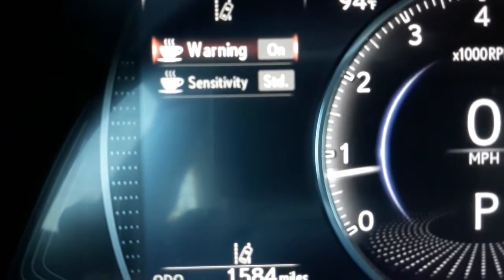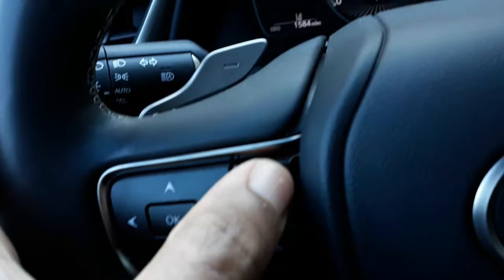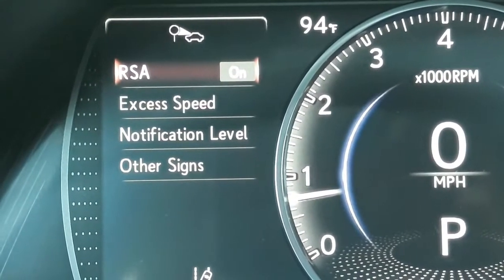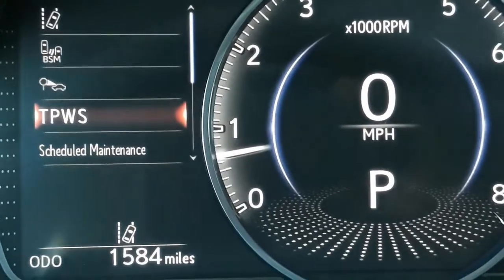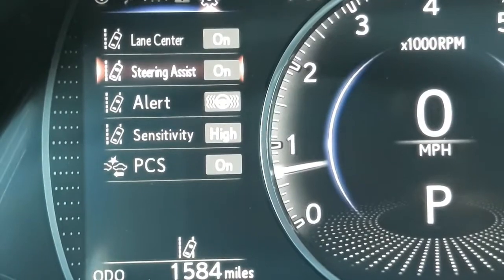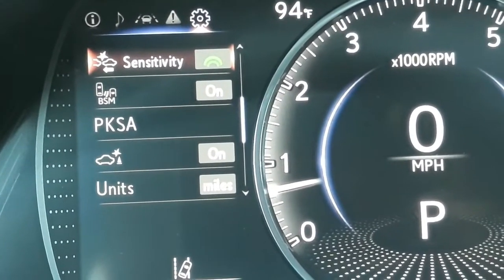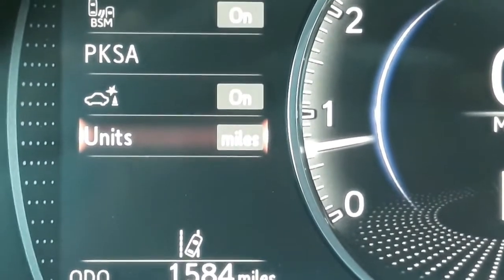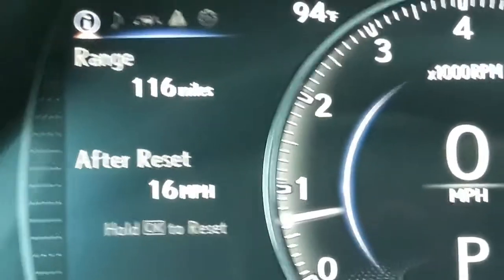HOW TO ADJUST THE MULTI INFORMATION DISPLAY(MID) SETTINGS ON A 2019 LEXUS ES350. VERY DETAILED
This shows in detail how to configure the settings of the multi information display , located in the instrument cluster.  Shows how to turn on lane keep assist, pre collision, blind spot monitor and so on.